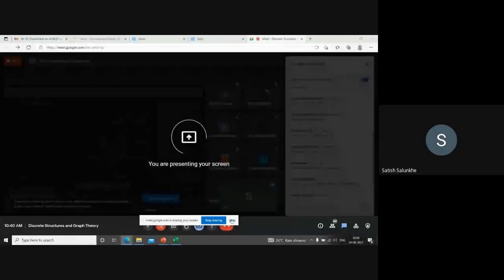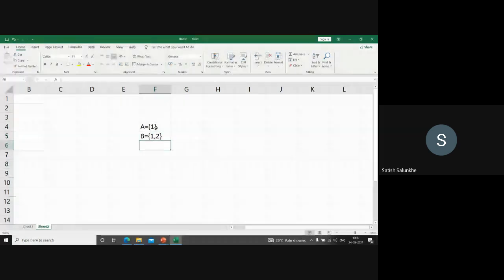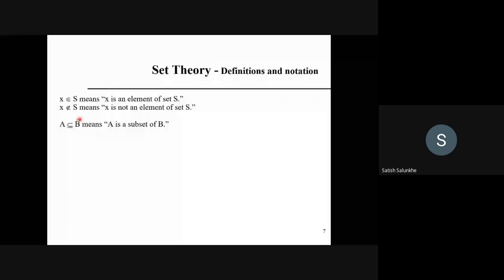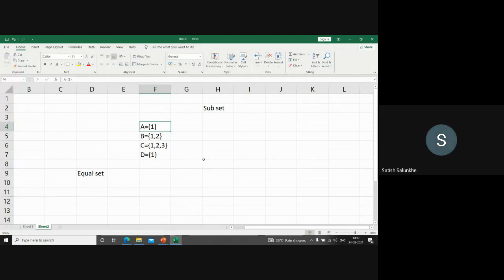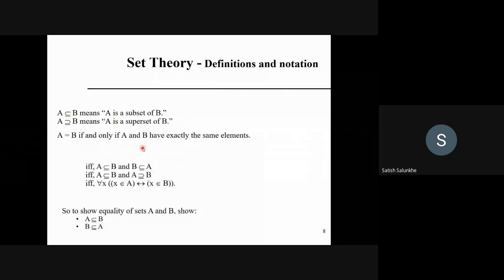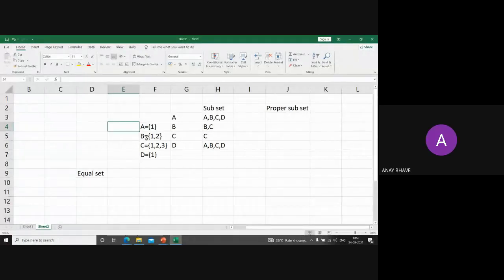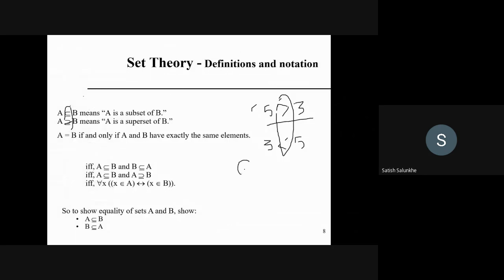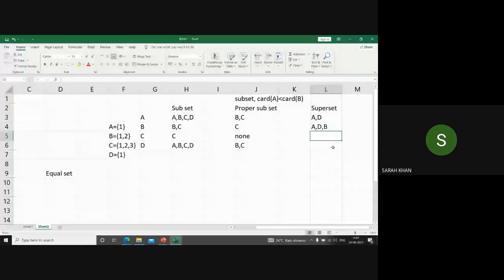Lecture-02 Discrete Structures and Graph Theory 2021 08 23 at 22 01 GMT 7